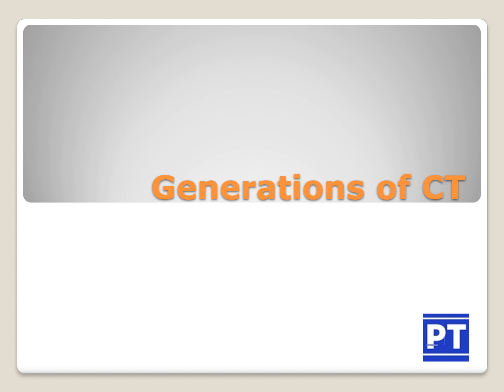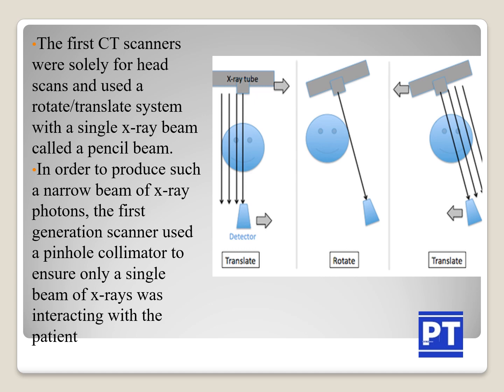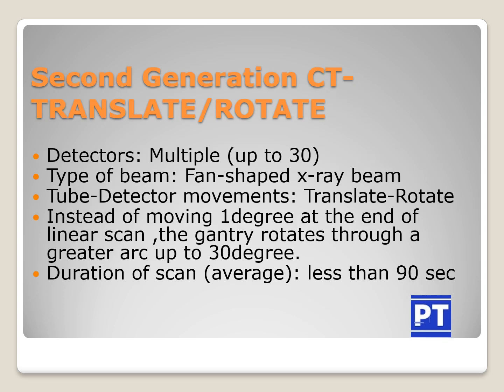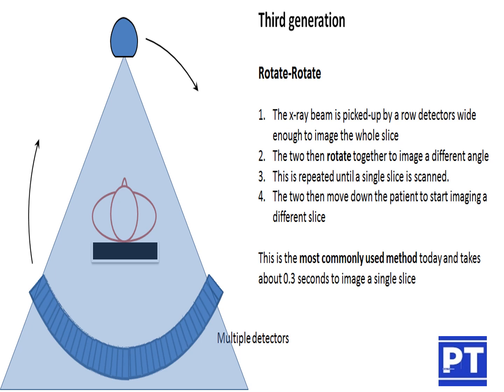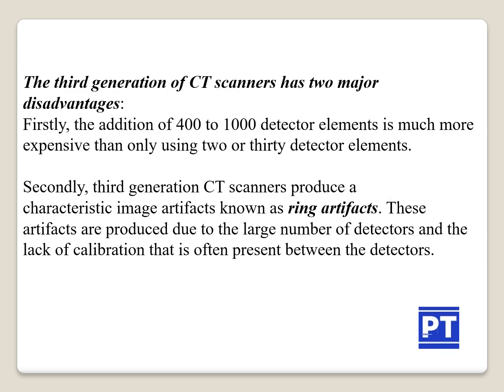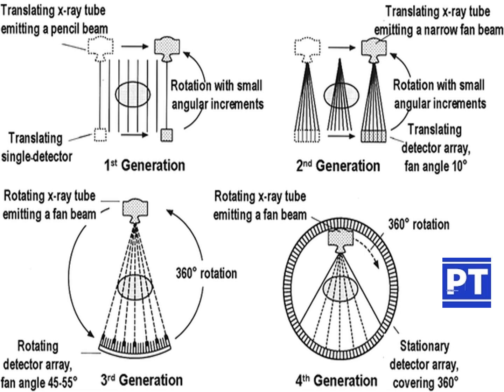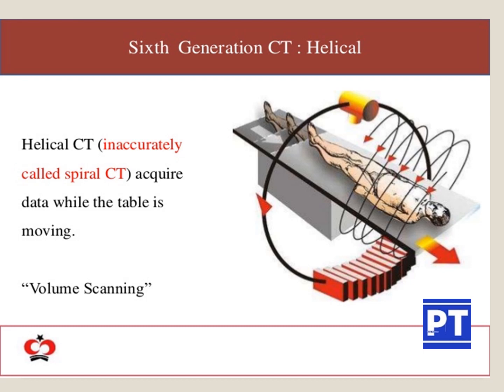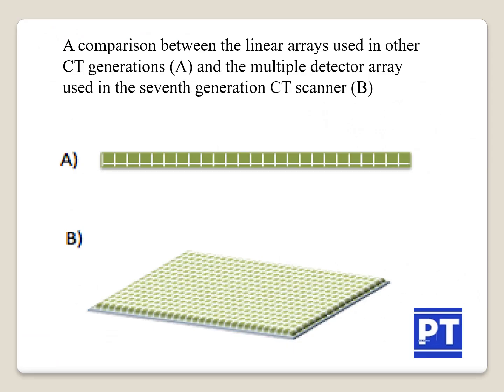Generations of CT/PT/PARVATHY THEJUS/Rad Academics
Evolution of Computed Tomography, usefull for Radiography students persuing diploma, graduate n postgraduate program